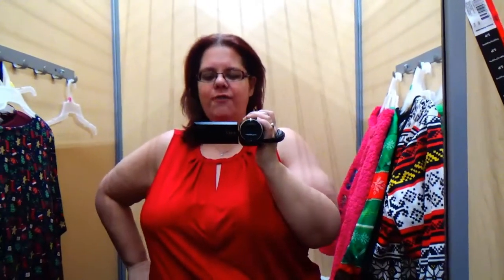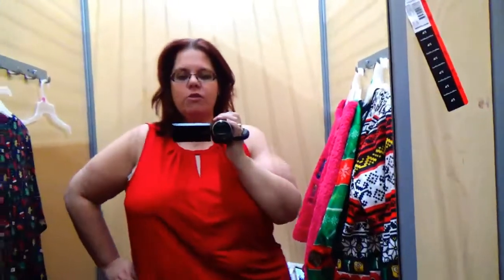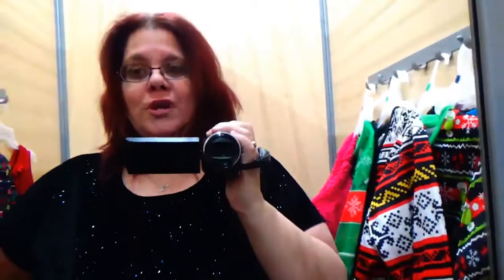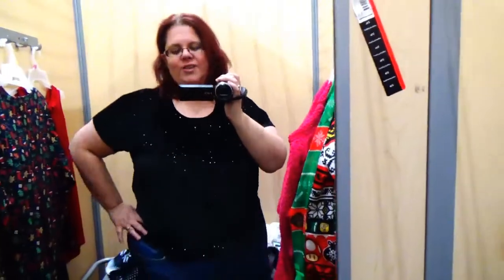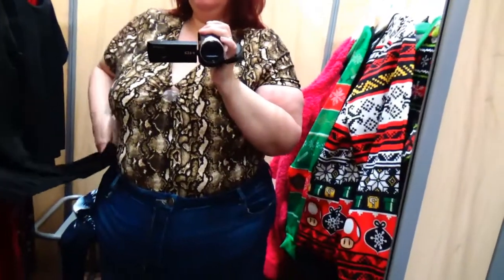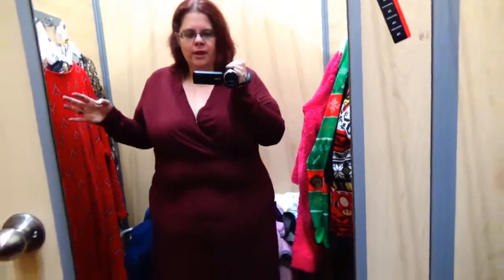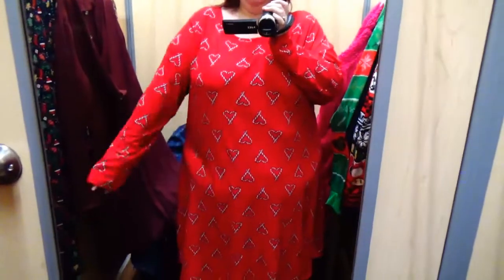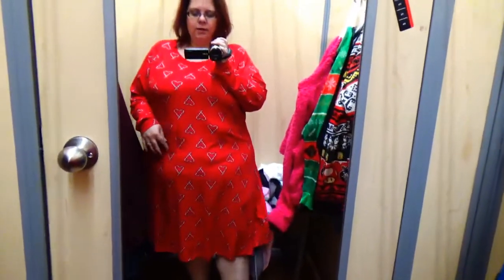Walmart part 2 Holiday Wear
2) Like this video
3) Follow me over on Instagram

If you would like to write me or for any companies that would like to send me something to review. I will as always give an honest review.

My links
If your interested in ipsy